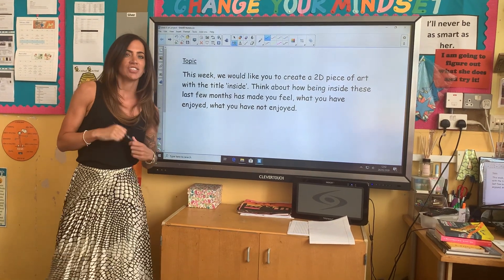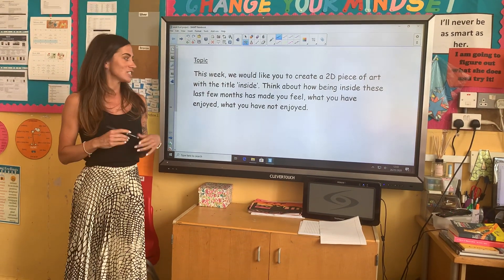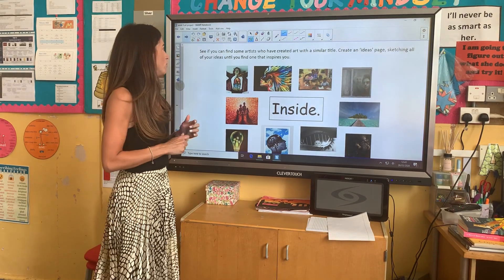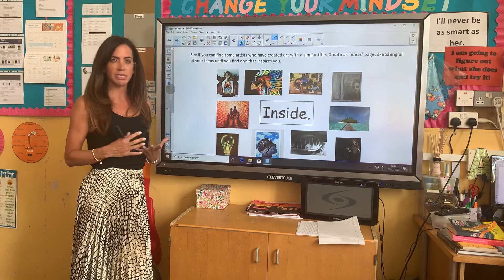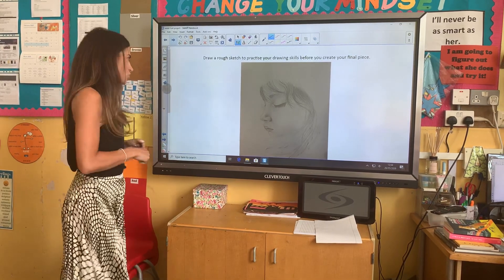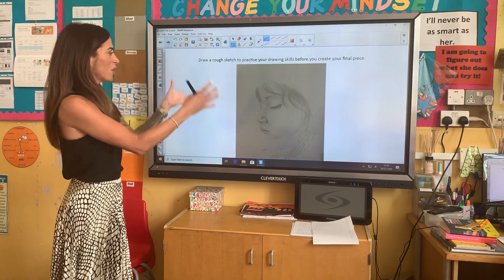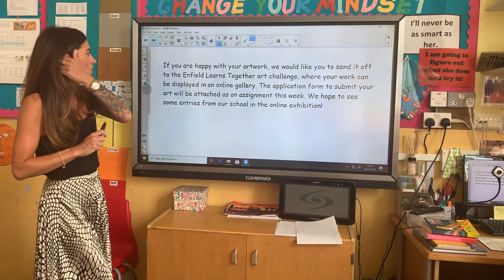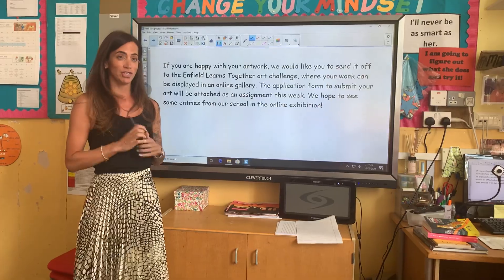Y6 week 6 topic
Mrs Wellbrook talks you through this week’s topic task which is an art project.